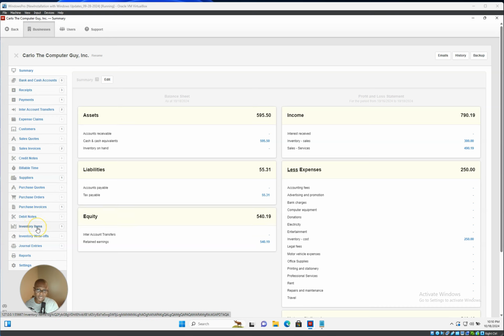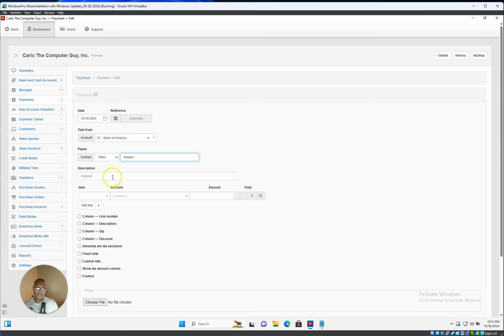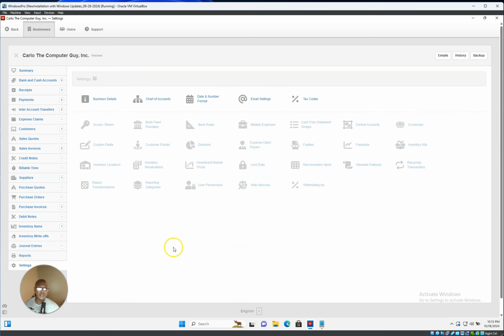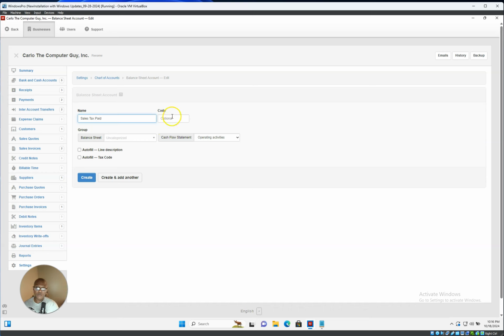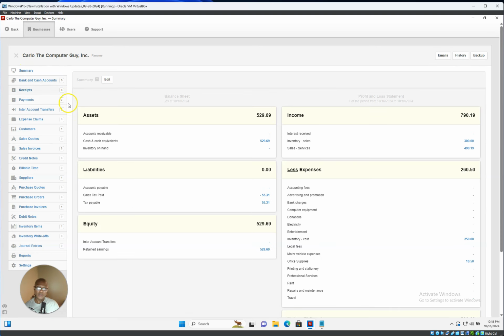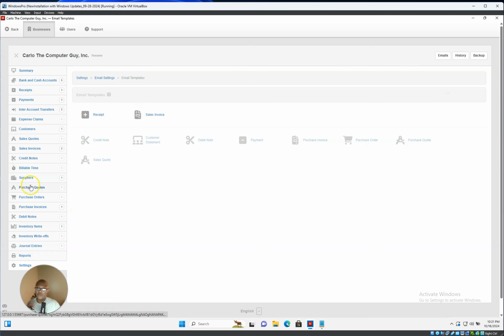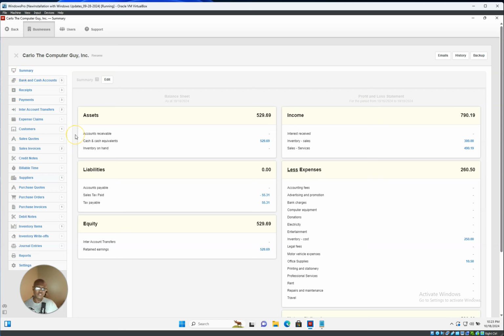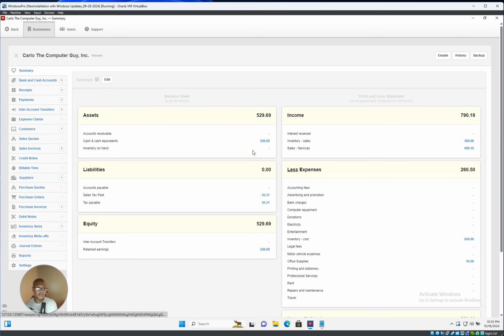Manager Accounting | Free | Business Expense | Enable PDF for invoicing | Tax Liability | Part 4-4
In this video, we’ll cover the following topics:

1. Recording a Business Expense
2. Enabling PDF Invoicing
3. Setting Up a Tax Liability Account
4. Paying Taxes Owed
5. Creating an Email Template (see link below)
6. Generating a Profit & Loss Report
7. Backing Up the Software